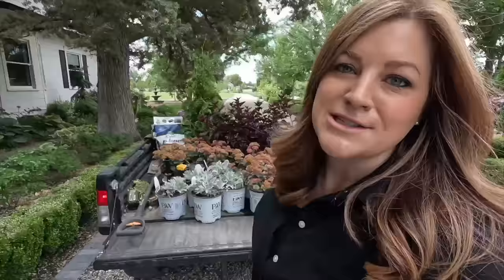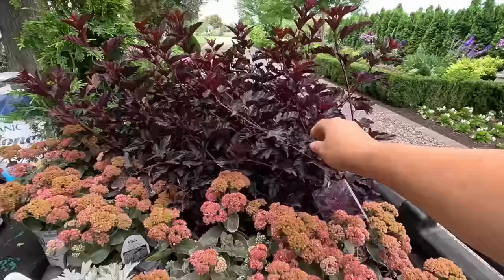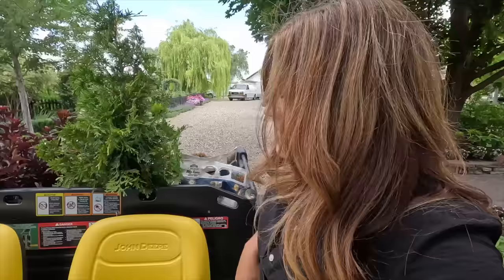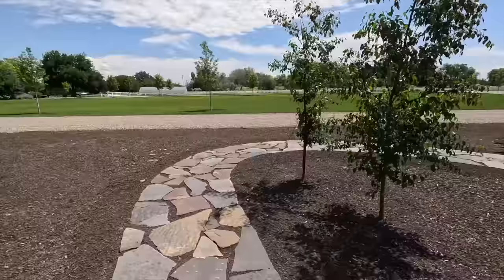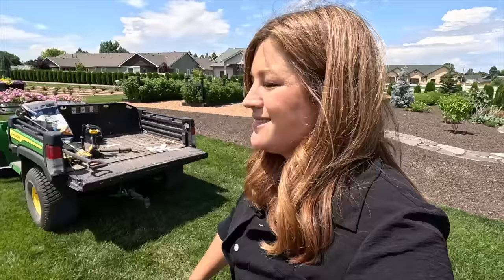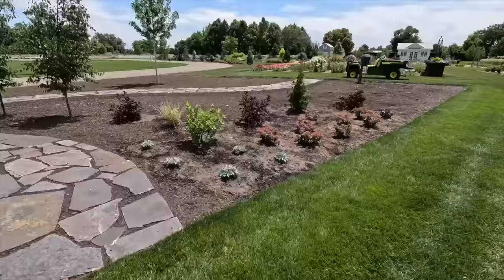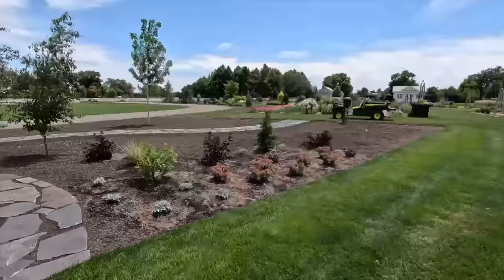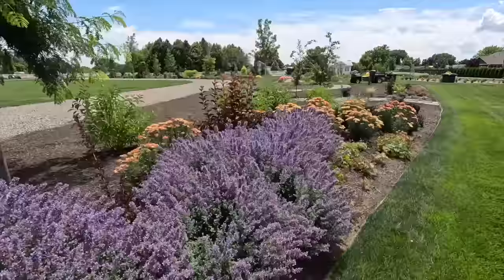Summer Plantings ☀️ Sun Loving Shrubs & Perennials 🌺// Garden Answer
Venture out to the garden with Laura @gardenanswer  as she takes on her next summer project, planting sun-loving shrubs and perennials.
To give her new plants a strong start, Laura chooses _Espoma Organic_ *Bio-tone Starter Plus,* to ensure they develop a *strong root system* quickly for optimal water and nutrient absorption from the soil.
00:00 - Intro.
07:45- Espoma Organic Bio-tone Starter Plus
_Featured Products:_
We are a *fourth-generation,* *family-owned business* that has been the pioneer in Organic Gardening since *1929.* Our products work in harmony with nature to grow beautiful lawns & gardens, preserve natural resources, and make a greener world for future generations. We offer the most complete selection of natural plant foods, lawn foods, and potting mixes that are available nationwide.